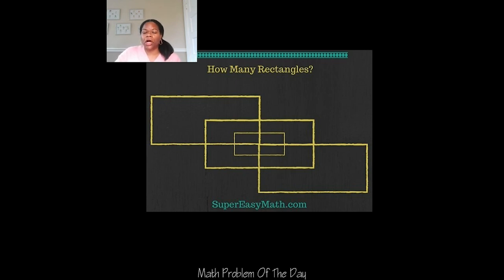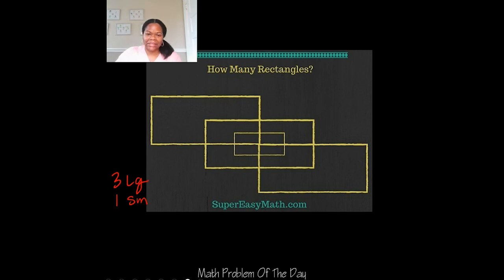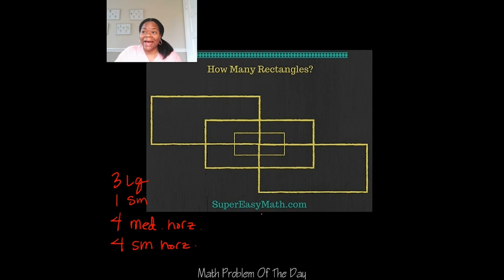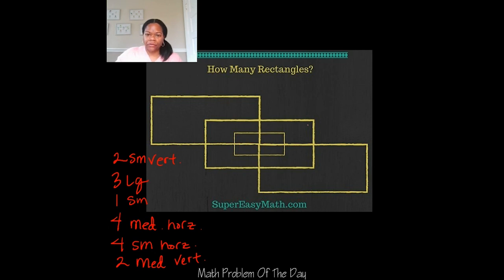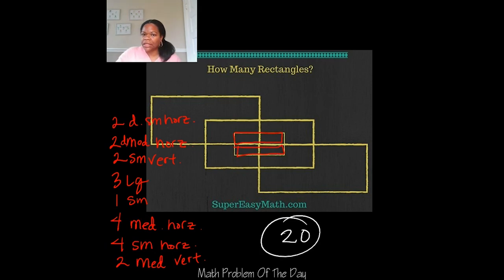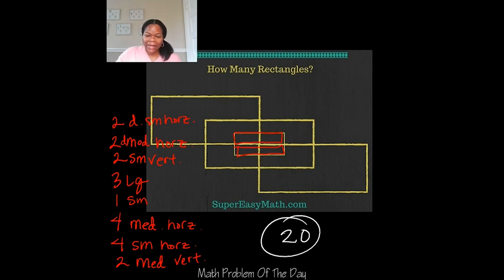How Many Rectangles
In this video, I'll show you how to calculate the number of rectangles.